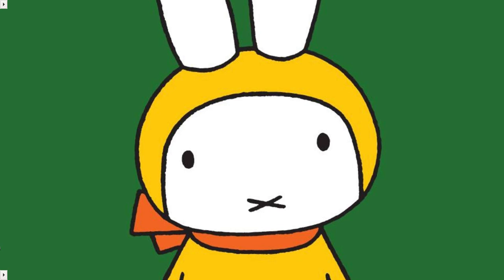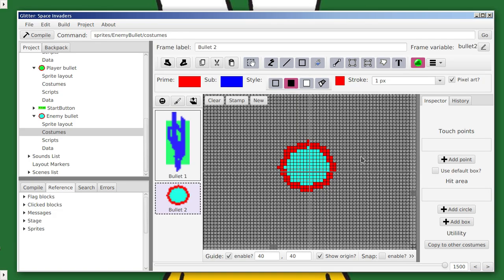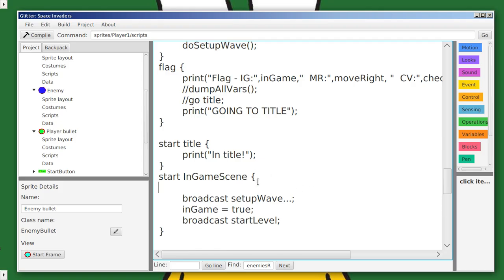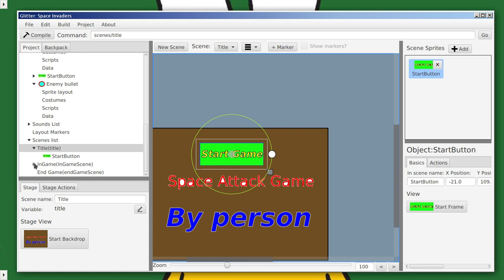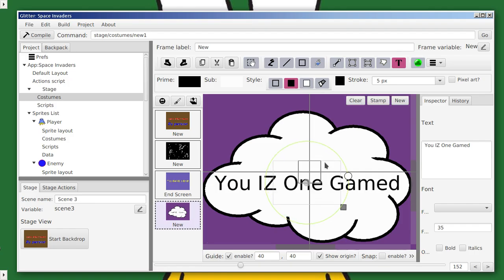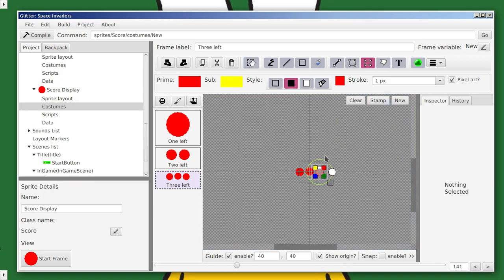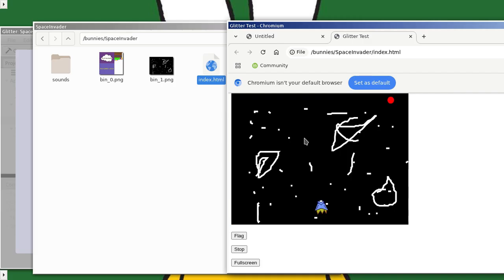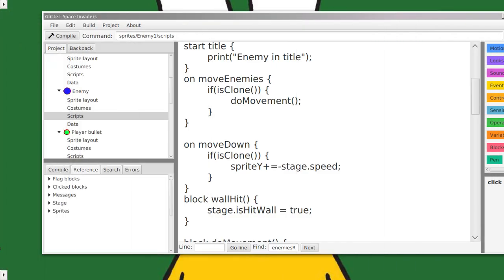[5] Create a Space Invaders game in Glitter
This series is just ongoing, but we sort of end up with a "game". Even more bugs found in this video, but the good news is they have already all been fixed (and a few other ones). Plus, I pretty much have a some reasonably solid builds for Windows and Linux coming real soon, so next video should have a release announcement.